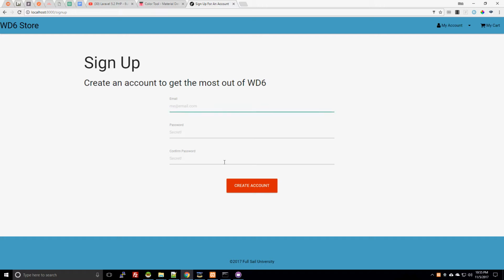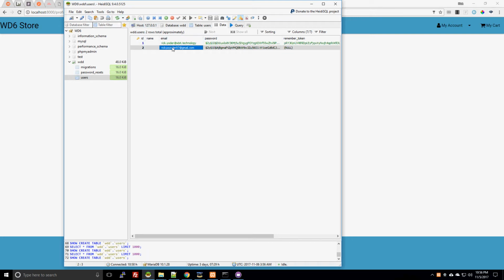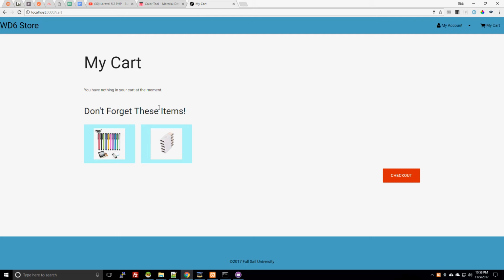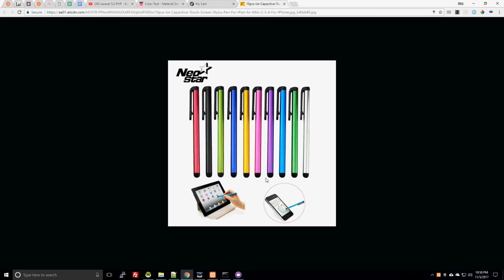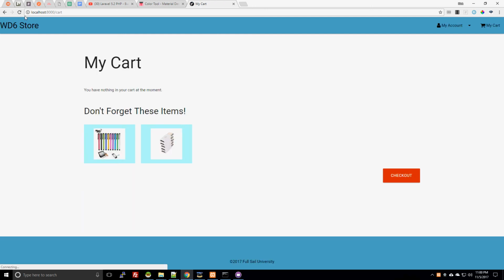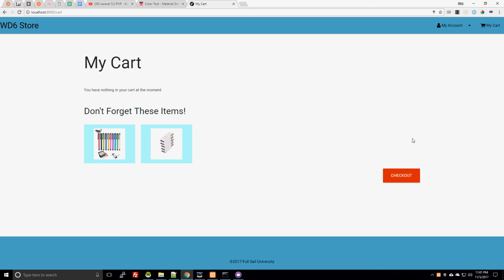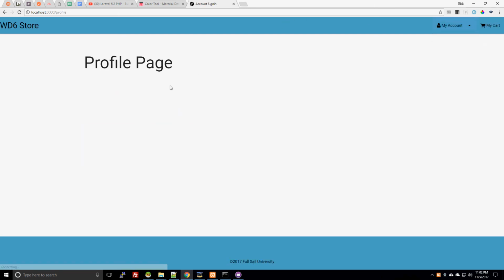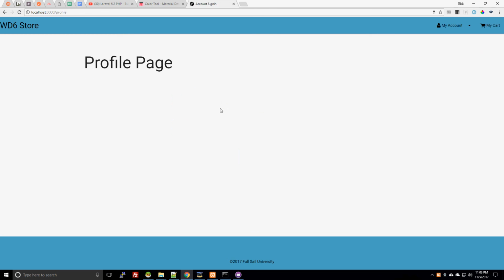WD6 Screencast 3